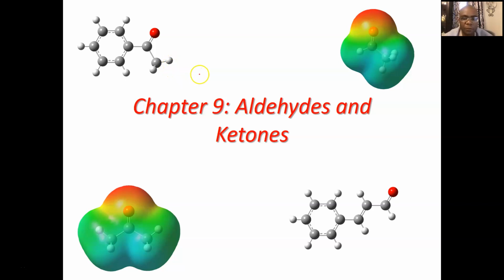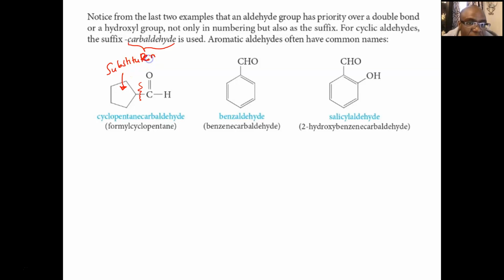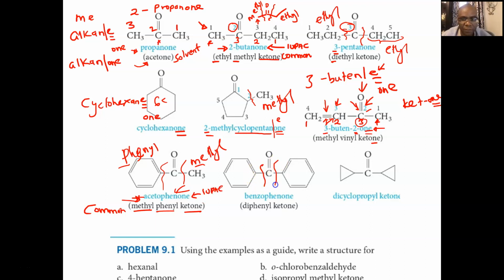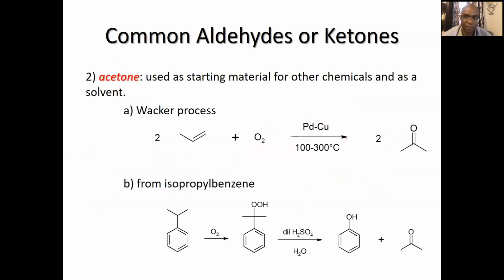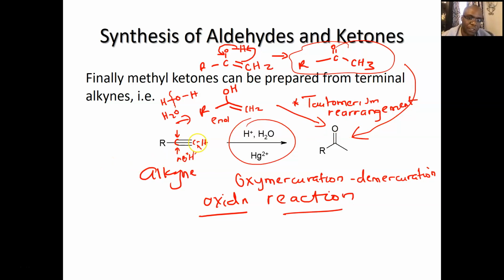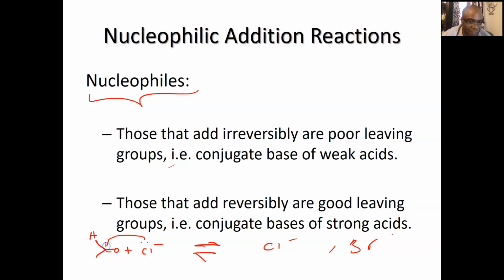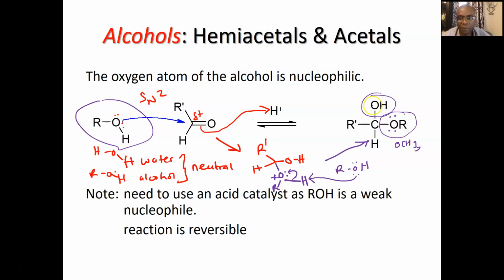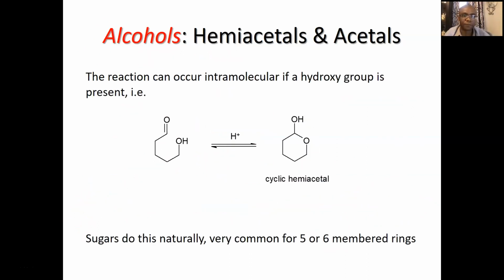July 02 nd lecture Chapter 9 (Aldehydes and Ketones)